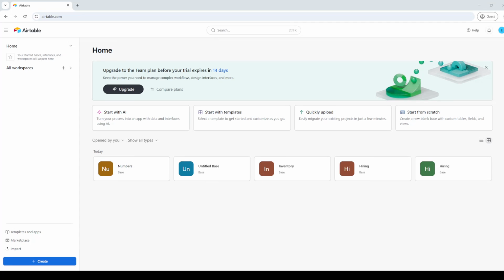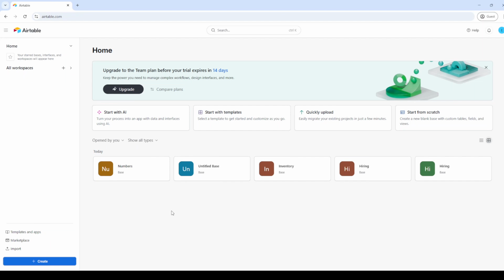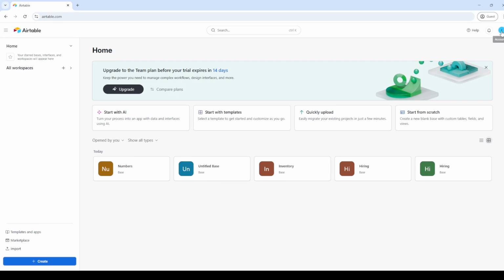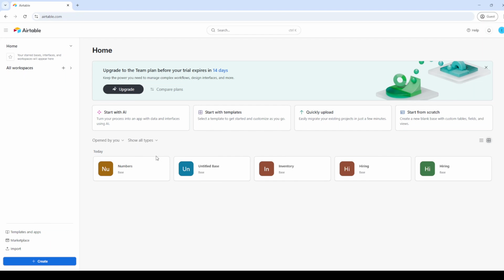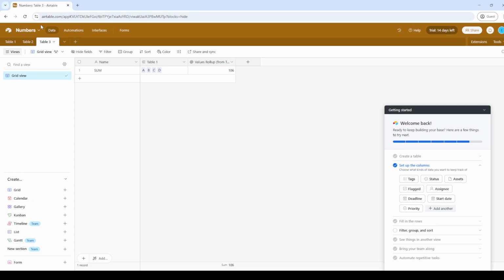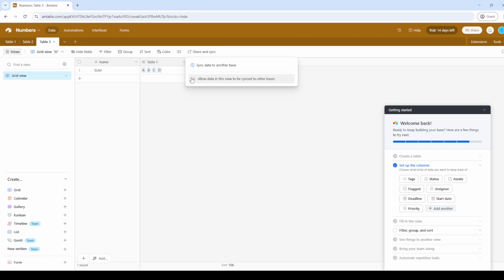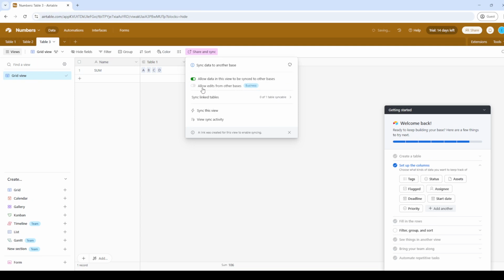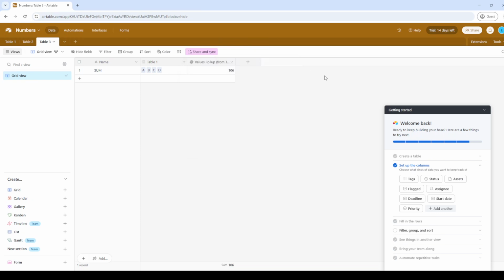How to Do a Two Way Sync in Airtable [2025 Full Guide]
In today's video we will show you airtable,how to use airtable,airtable demo,airtable tutorial,airtable training,airtable consulting,airtable consultant,how to add a record in airtable,airtable tutorial youtube,how to create a new view in airtable,airtable for beginners,learn how to build automation,how to use airtable for project management,how to export data in airtable,how to delete an interface in airtable,airtable automation,airtable project management,how to automate